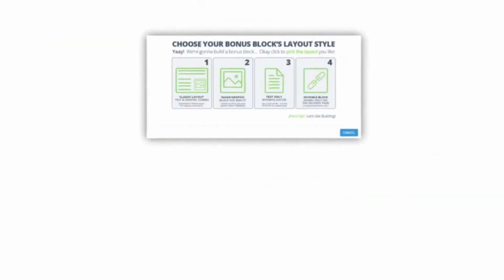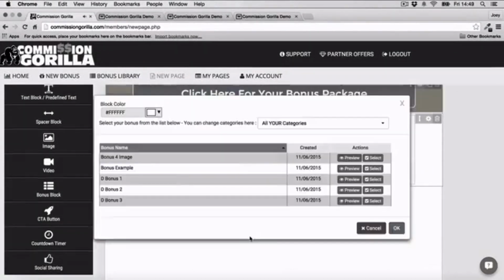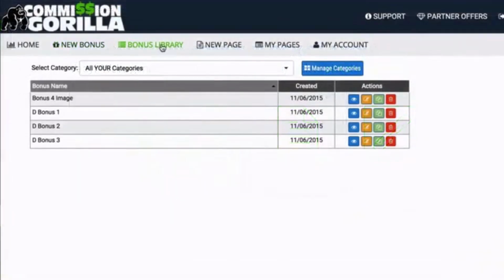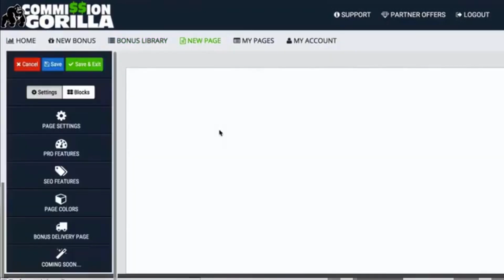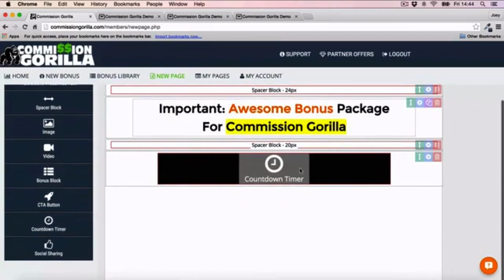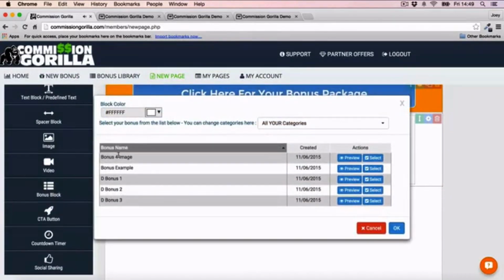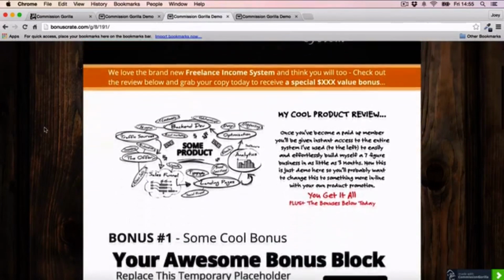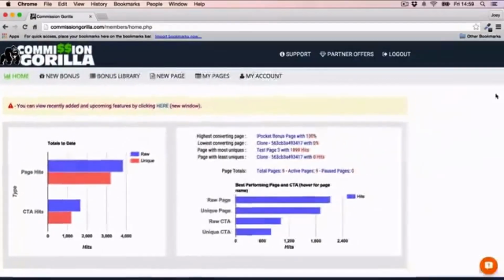COMMISSION GORILLA v3